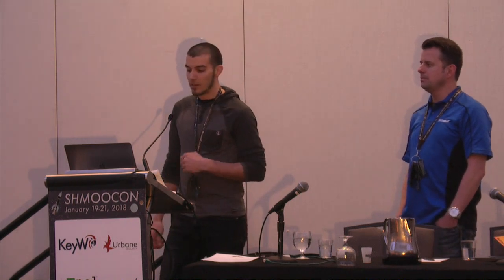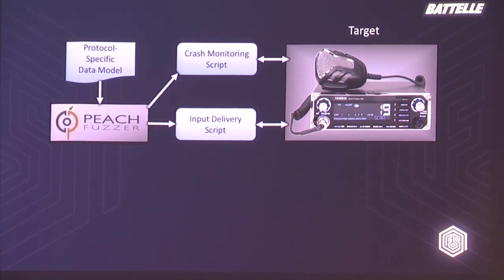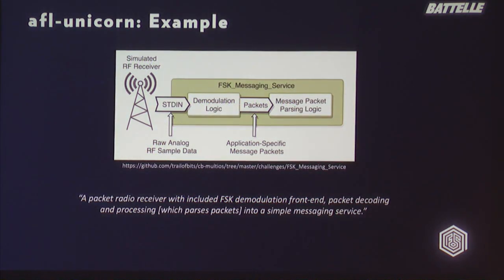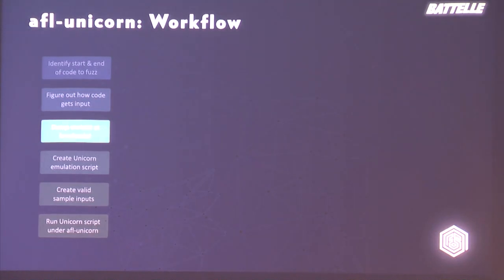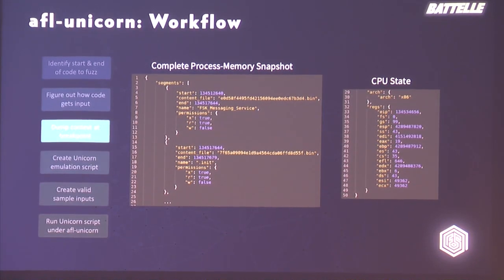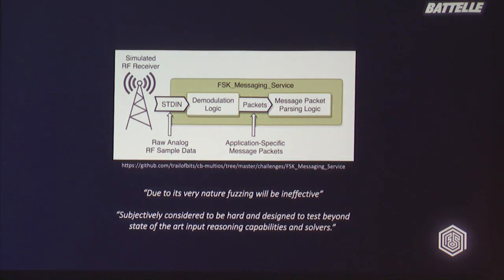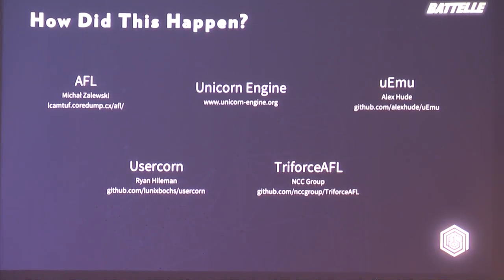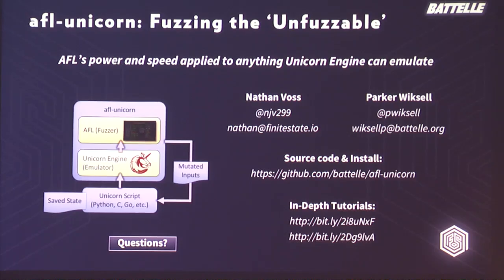afl-unicorn: Fuzzing The 'Unfuzzable' - Nathan Voss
American Fuzzy Lop (AFL) revolutionized fuzzing. It’s easily the best thing out there for quickly performing cutting-edge automated vulnerability analysis on command line applications. But what about the situations where accessing the logic you want to fuzz via command line isn’t so simple? For example, maybe you want to fuzz a parsing function from an embedded system that receives input via an analog RF front-end. Sometimes you can write a test harness, but what if you could just emulate the parts of the code that you want to fuzz and still get all the coverage-based advantages of AFL? With afl-unicorn if you can emulate it, you can fuzz it.

afl-unicorn bridges the gap between the thoroughness of fully manual research (i.e. reading disassembly/source) and the unmatched ease-of-use of AFL. With a little bit of reverse engineering and setup time afl-unicorn lets you leverage all of the automated path-finding power of AFL to rapidly discover vulnerabilities regardless of how it gets its input. If you find yourself confidently reverse engineering the basic functionality of a target application, but would rather use an automated process to discover all the vulnerabilities it contains then afl-unicorn is for you.

afl-unicorn has been successfully used to find bugs in a wide variety of targets, from single-threaded embedded RF firmware to complex, widely used Windows and Linux applications. This talk will cover the basics of afl-unicorn, and walk you through a repeatable workflow you can use to fuzz your own target code.

Nathan Voss is currently a senior engineer at Finite State, a stealth-mode IoT security company. He spent the last 12 years developing skills in all realms of hardware and software engineering as a founding member of Battelle’s cyber security group in Columbus, Ohio, and specializes in creating novel fuzzing tools for difficult and unusual targets.